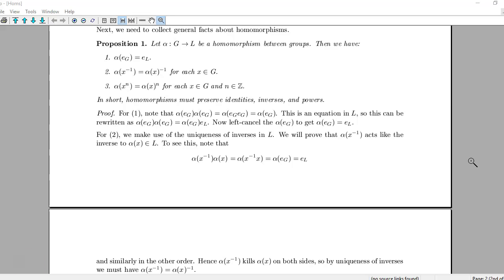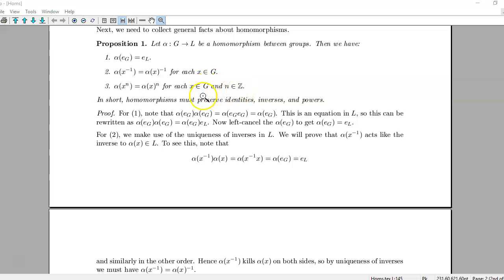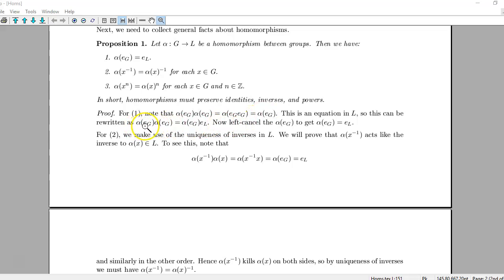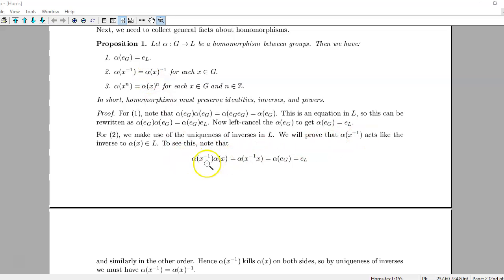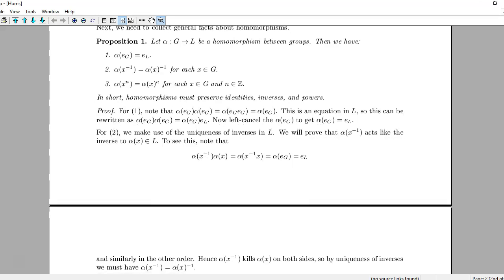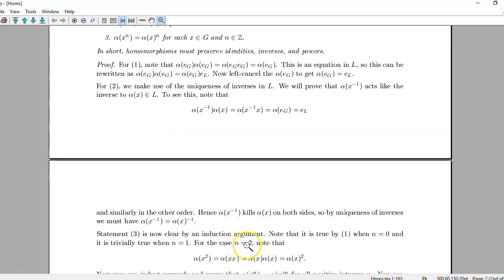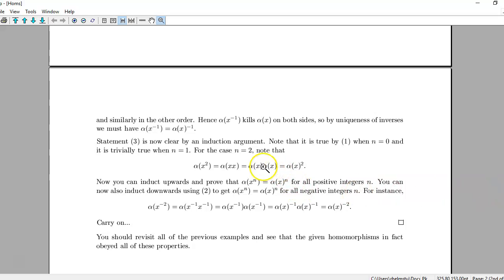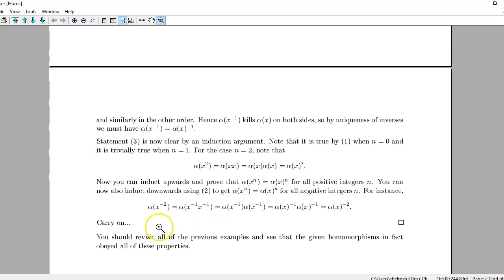Homomorphisms narrated, part 2